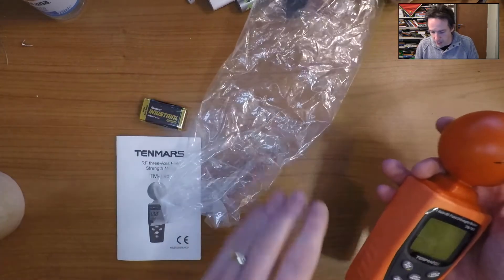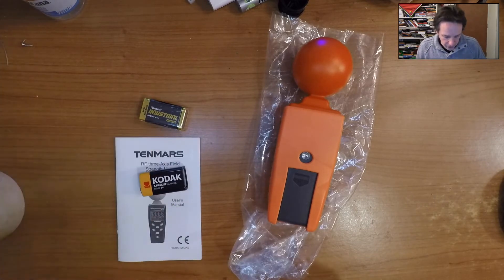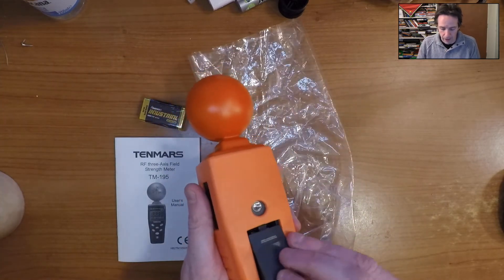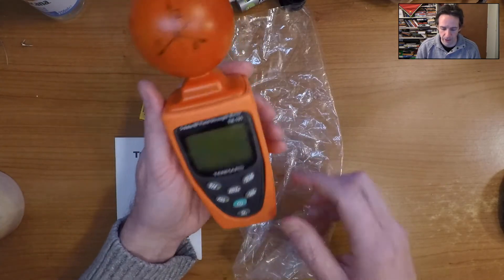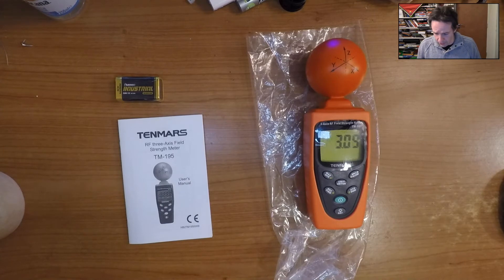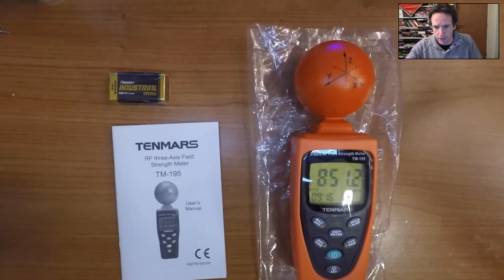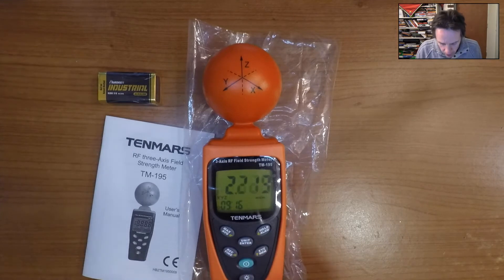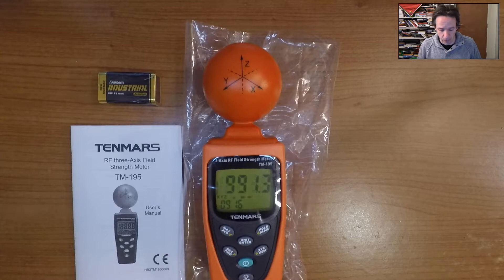THE BIG EMF METER BAKE OFF - GQ EMF-390 and TENMARS TM-195 Unboxing and quick look.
I have a GQ EMF-390 and a TENMAR TM-195 EMF meter, the sort of meter that people with EHS (Electro Hyper Sensitivity) or those worried about 5G et-al would buy to test the RF environment where they live.

This is a multi-part video series. In this first video we'l unbox the meters and have a quick look at them. Subsequent videos will feature taking them outside for a walk, some more thorough testing and of course we'll take them to bits and look inside.

If you have suggestions of other meters to test, or suggestions of different test techniques please comment!